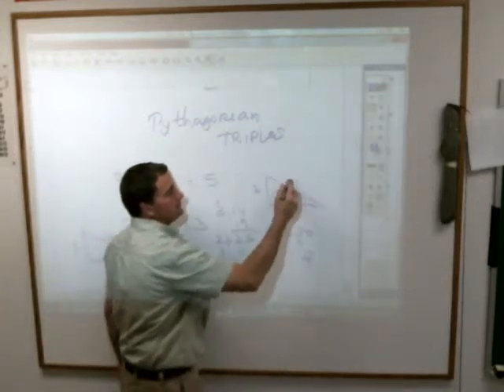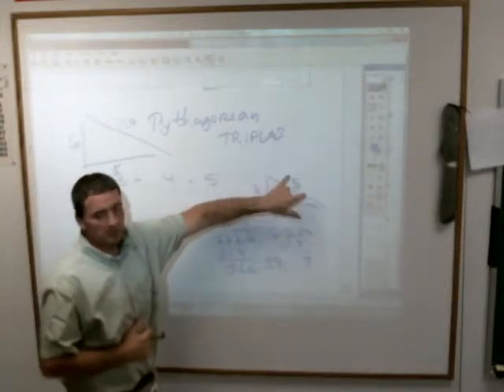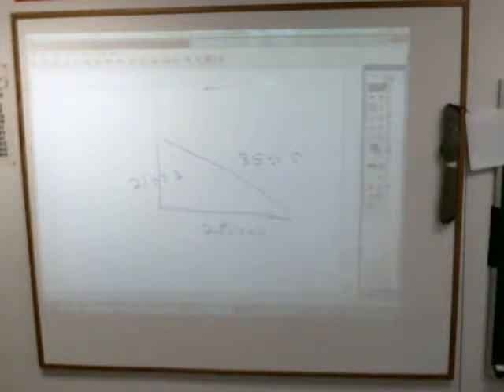7th pythagorean 20 part 2